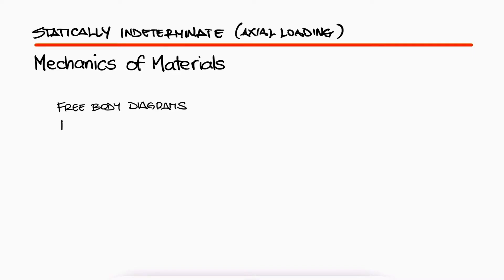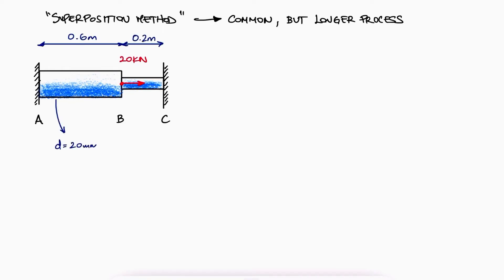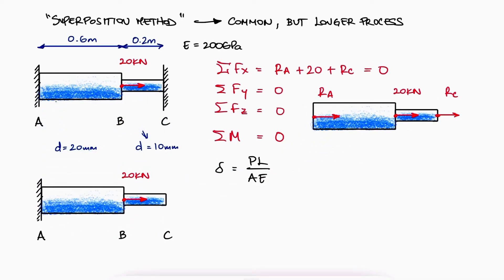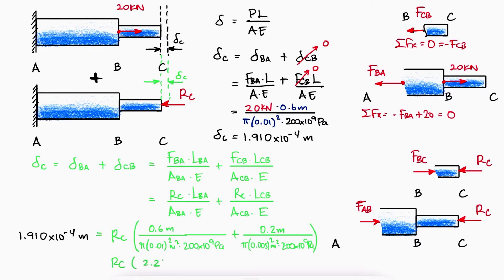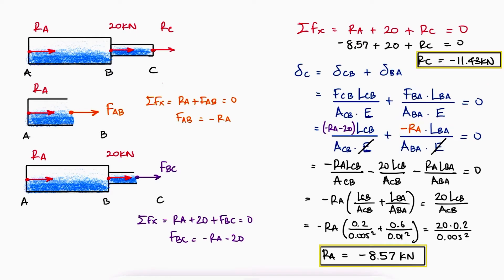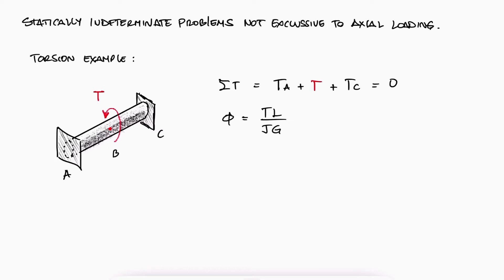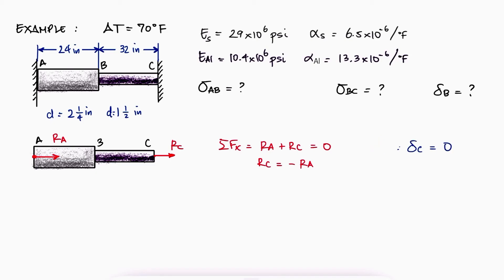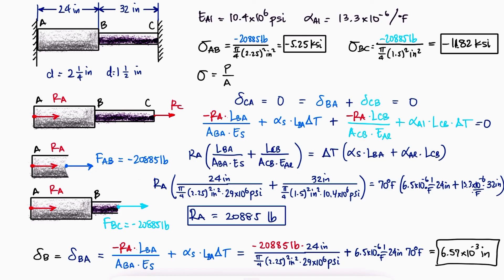STATICALLY INDETERMINATE Structures in 10 Minutes! - Axial Loading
Do NOT use the Superposition Method... instead do THIS! Statically Indeterminate Problems.

0:00 Statically Indeterminate Definition
0:57 Superposition Method
4:18 Do NOT Use Superposition
5:05 Thermal Expansion and Temperature
6:16 Statically Indeterminate Torsion
7:15 Lecture Example

Superposition Method and Statically Indeterminate Problems

20 Elastoplastic Beams and Residual Stresses (torsion too): coming soon